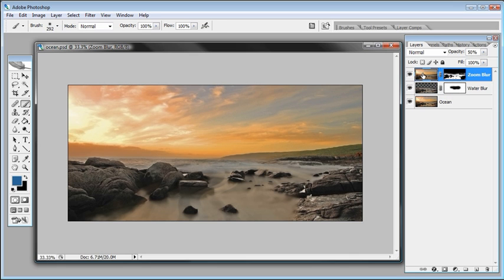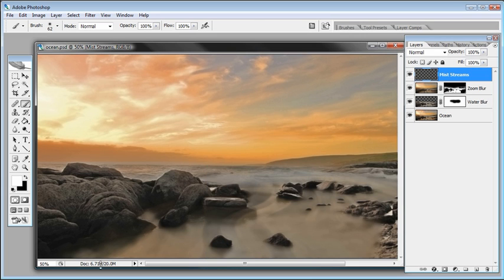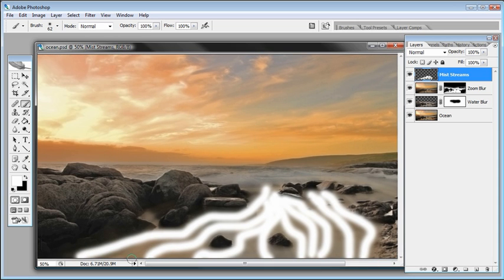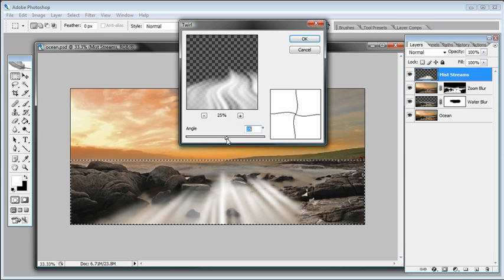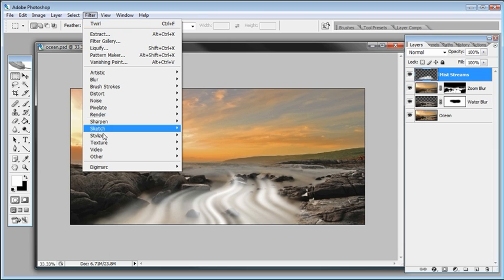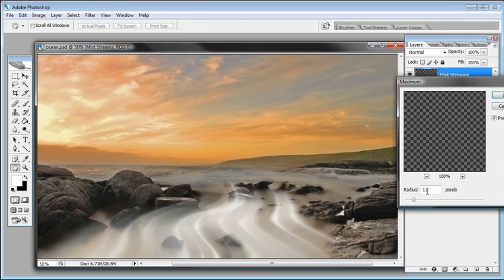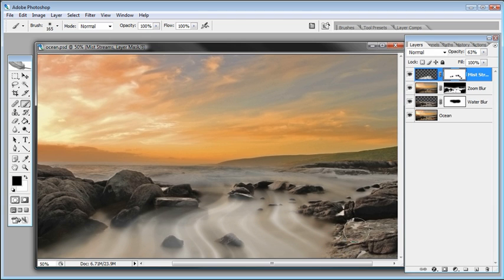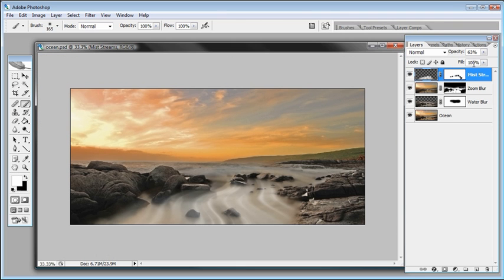Aula Photoshop parte 5